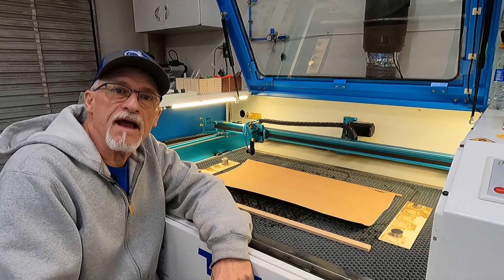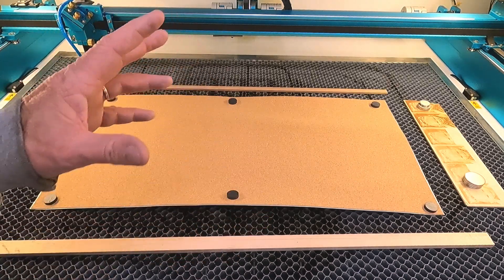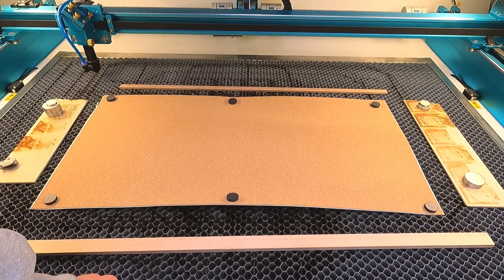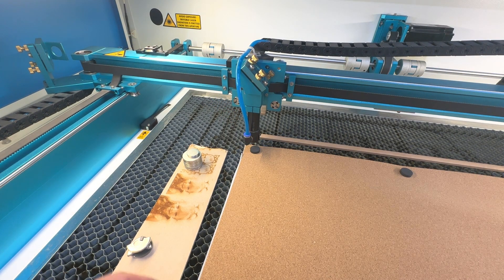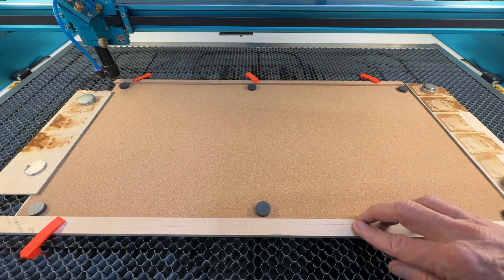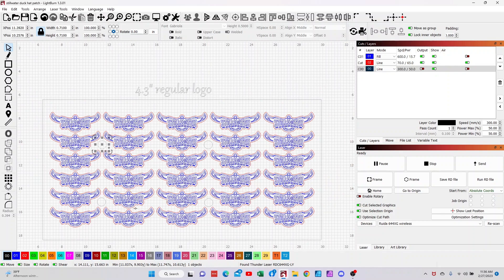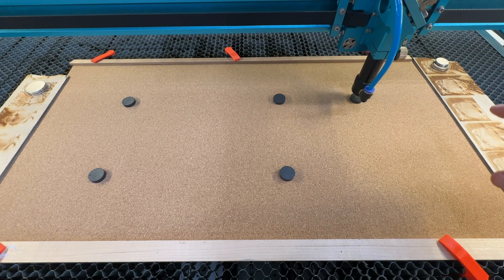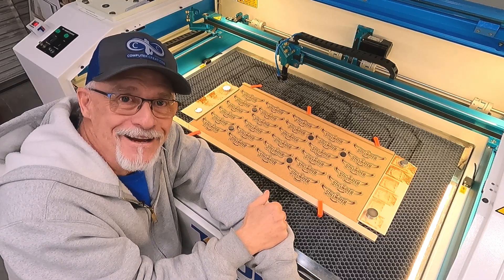Unbelievable Tricks for Perfectly Laser-Cutting Twisted Wood!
In this video I show you ticks in lightburn to deal with warped material like leatherette or thin Baltic birch. I show you a little known feature in the arrange area in lightburn. This process allows you to place magnets throughout your design in void areas of your design. How? Watch and find out. This is a great feature to learn, it will help you out a ton.